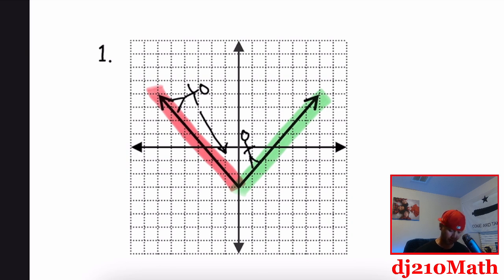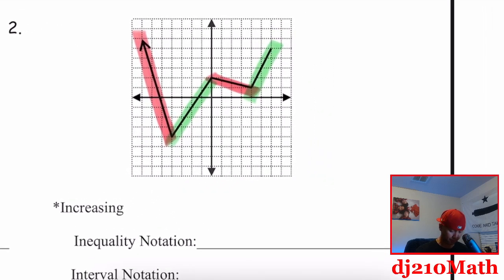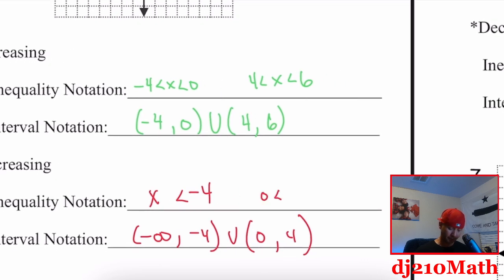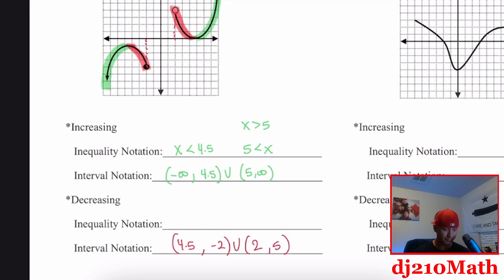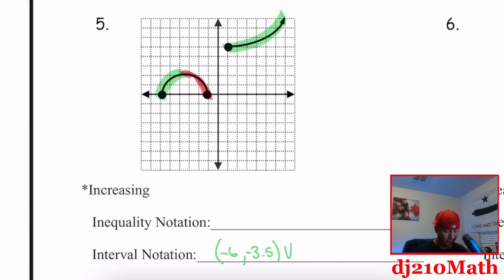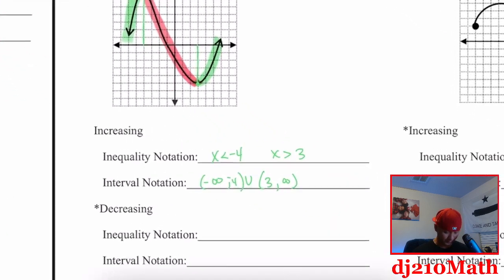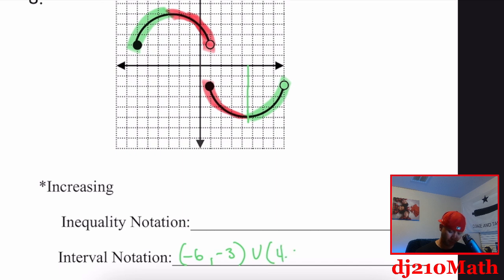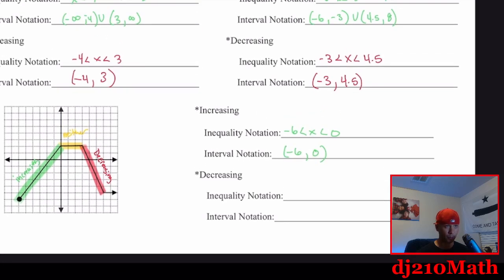Increasing/Decreasing HW Solutions